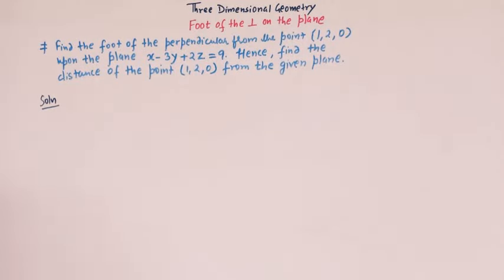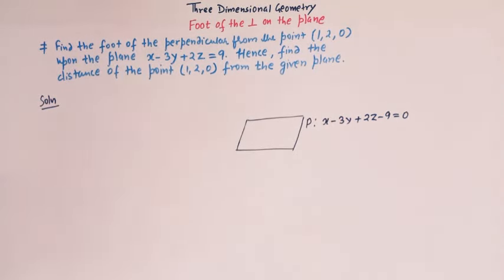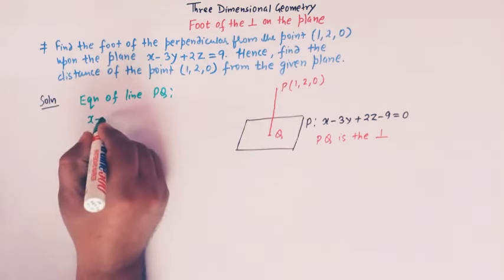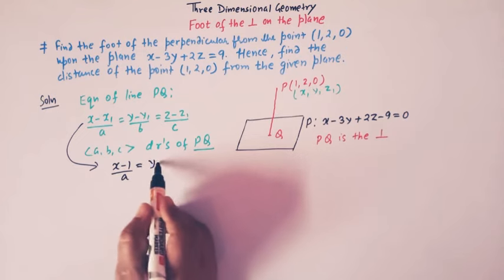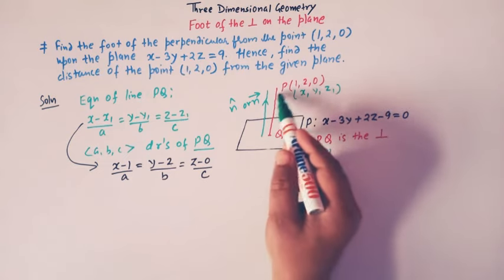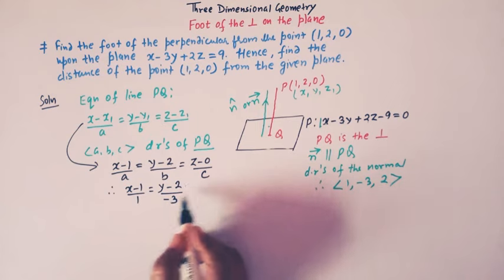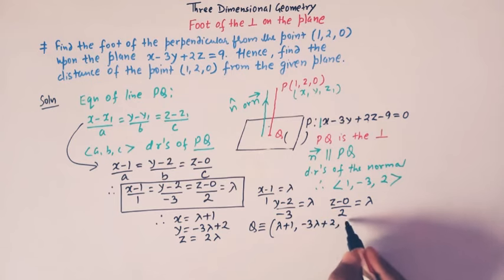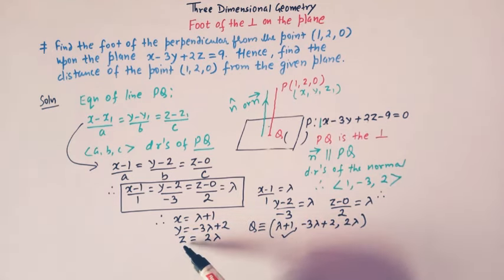||How to find the coordinate of the foot of the perpendicular drawn from a point to a given plane||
Foot of the Perpendicular drawn from a given point to a given Plane and to find the length of the Perpendicular.